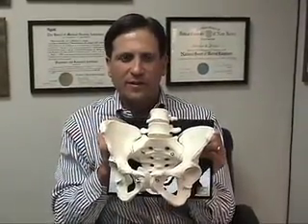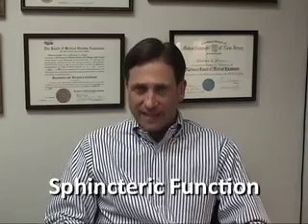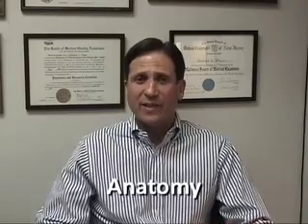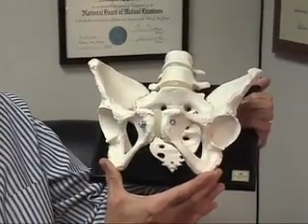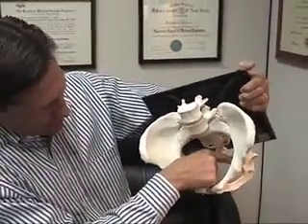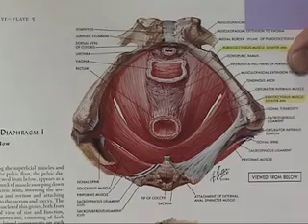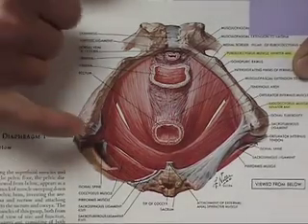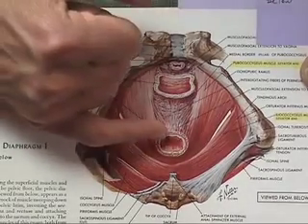Pelvic Floor Muscle Exercises (Part 1)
Dr. Siegel discusses pelvic floor muscle exercises (Kegels).